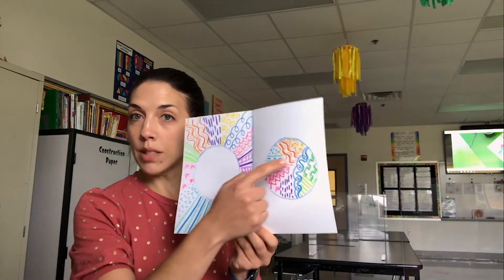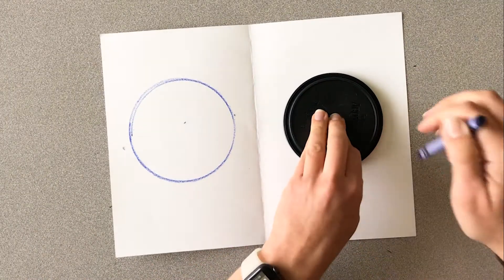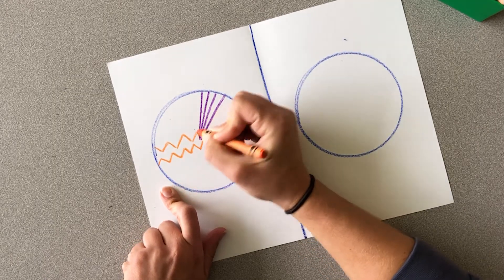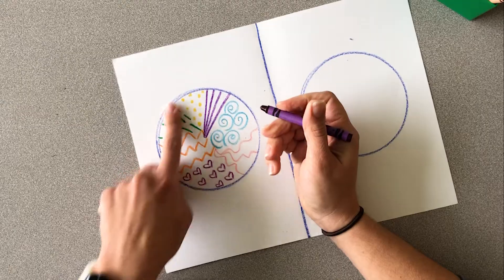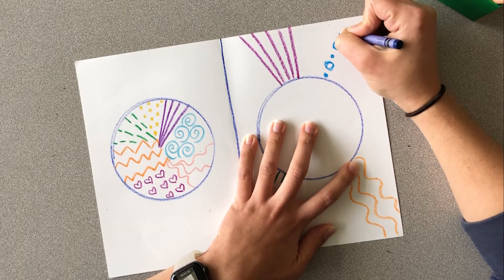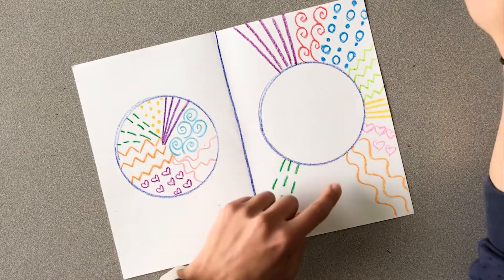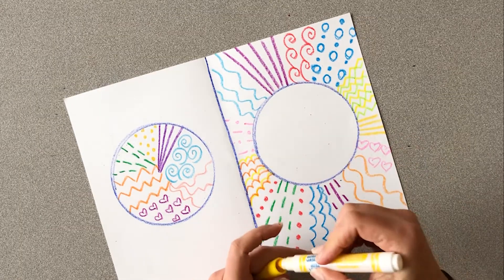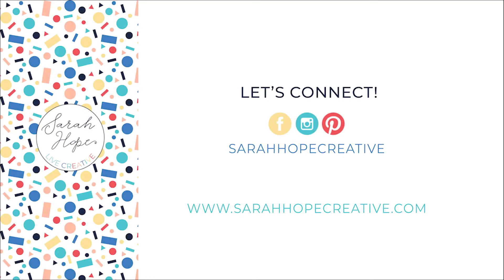Dot Day Art!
Use positive and negative space to create two fun dot designs! And don't forget to read "The Dot" by Peter Reynolds to get inspired.